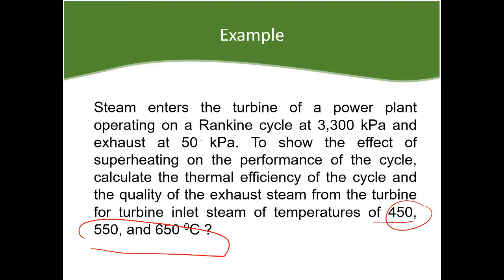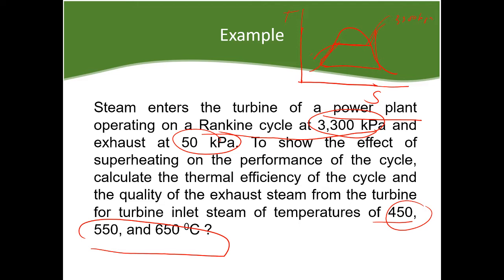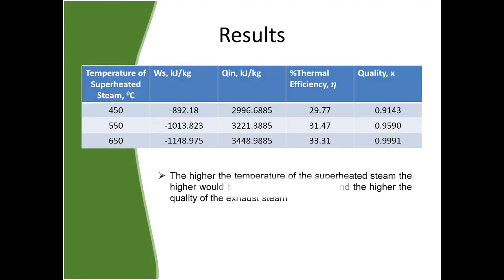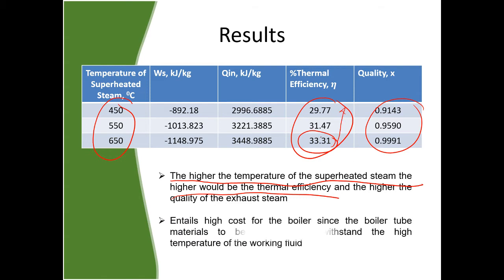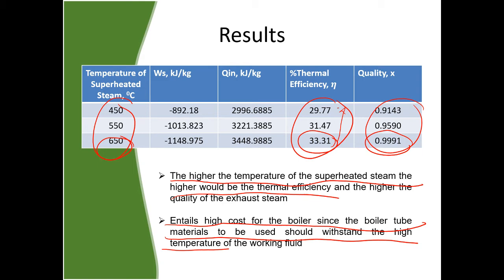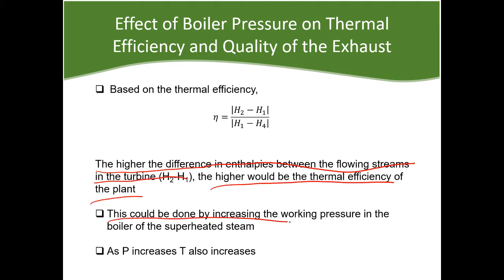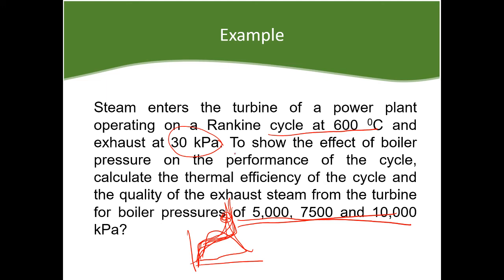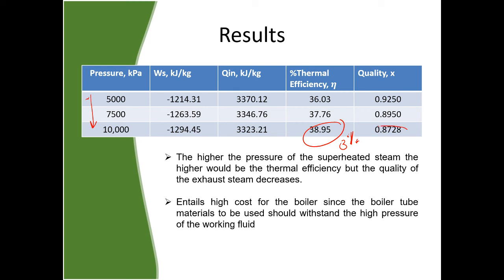ChE 143 Effect of superheating and effect of boiler pressure lecture